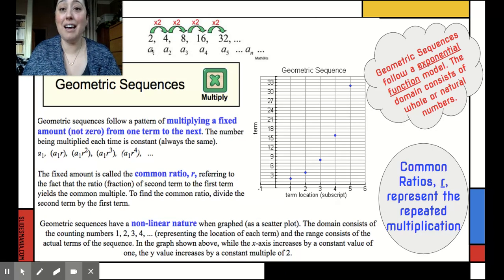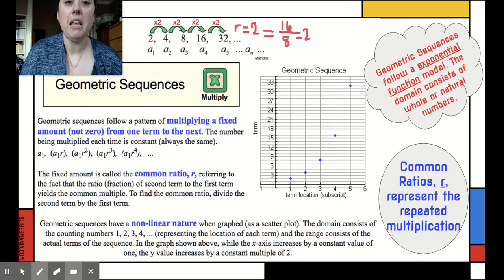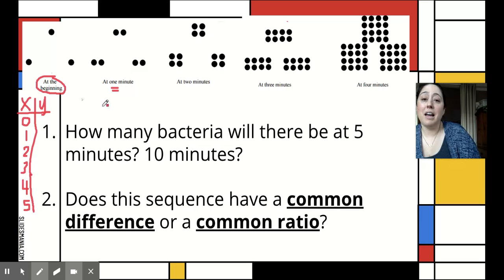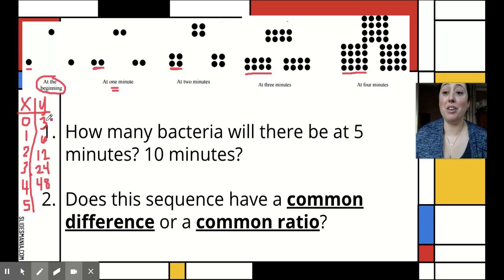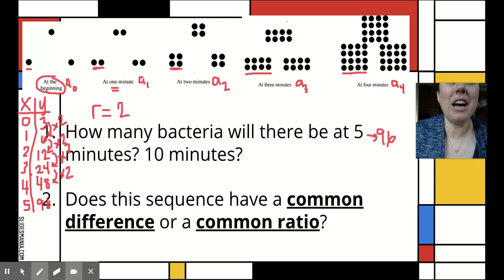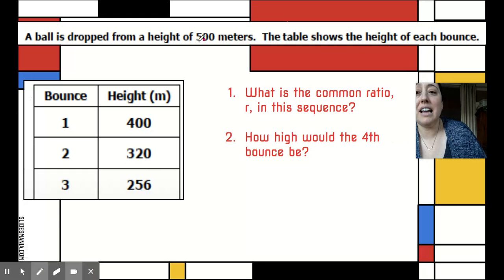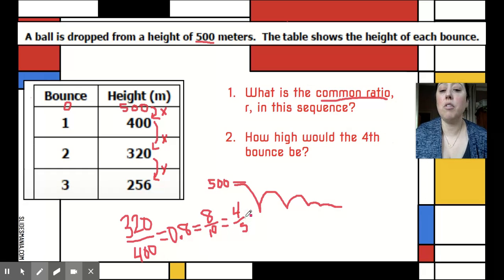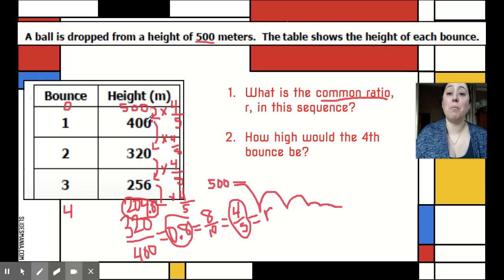11/19 Geometric Sequences - Google Slides